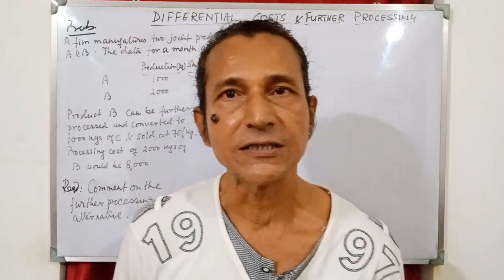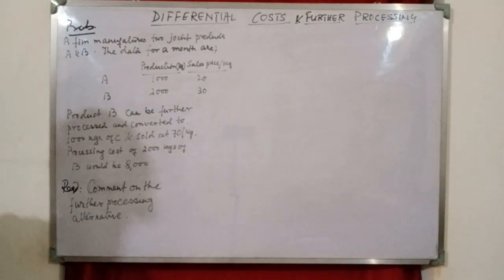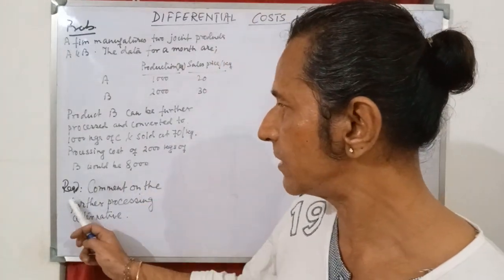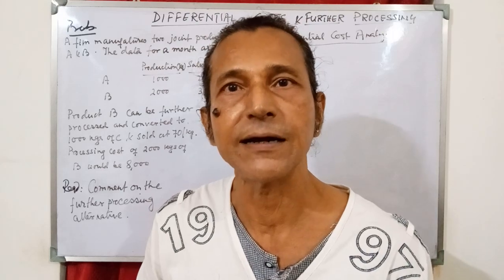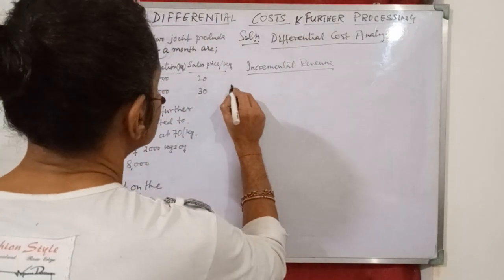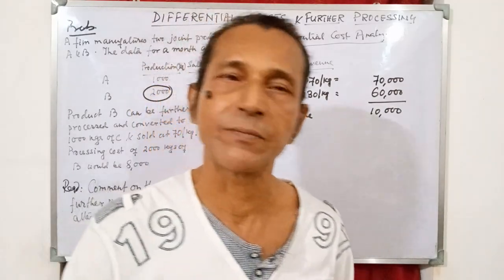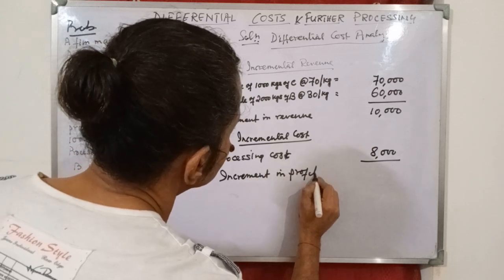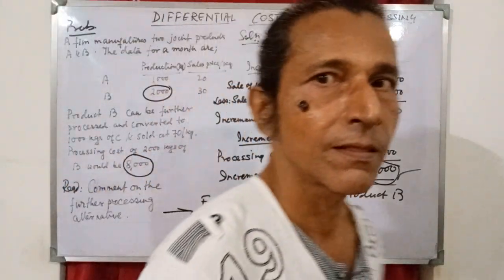DIFFERENTIAL COST ANALYSIS IN THE CONTEXT OF FURTHER PROCESSING A JOINT PRODUCT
IN THIS VIDEO I HAVE EXPLAINED, WITH ONE NUMERICAL EXAMPLE HOW DIFFERENTIAL COST ANALYSIS IS UNDERTAKEN WHEN THE MANAGEMENT FACES AN ALTERNATIVE COURSE OF ACTION IN TERMS OF FURTHER PROCESSING A JOINT PRODUCT AND SELLING THE FINAL PRODUCT AT A HIGHER PRICE. HERE INCREMENTAL COST AND INCREMENTAL REVENUES ARE COMPARED TO DETERMINE THE INCREMENTAL PROFIT.